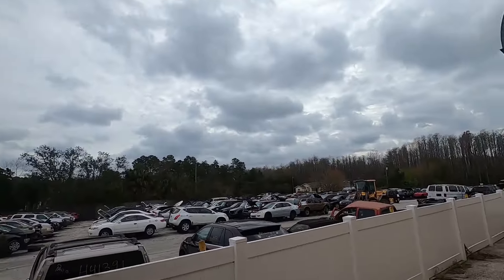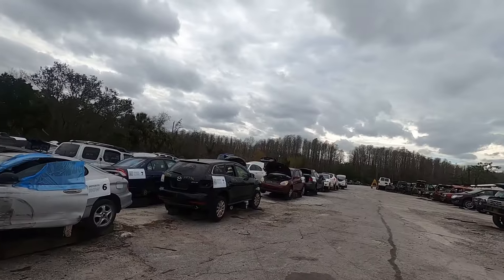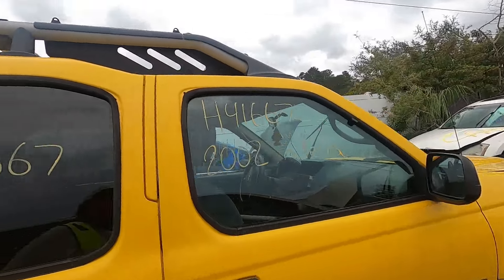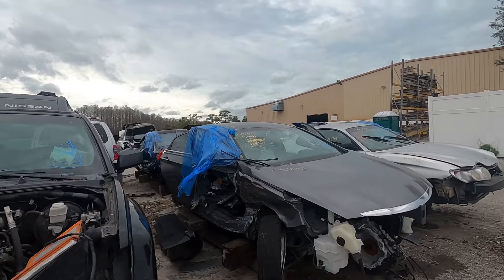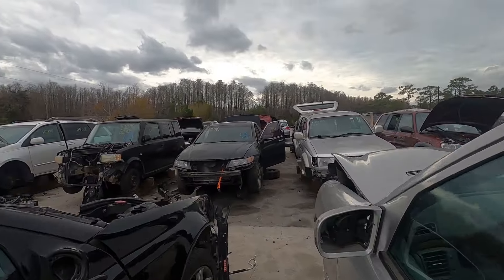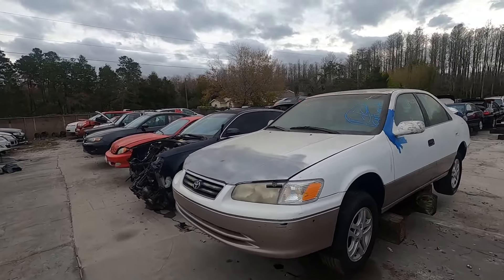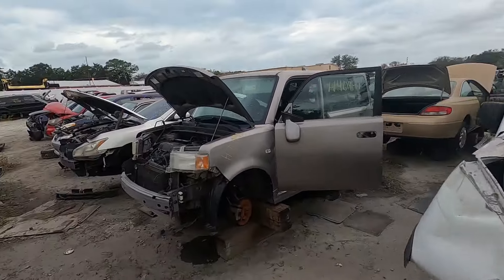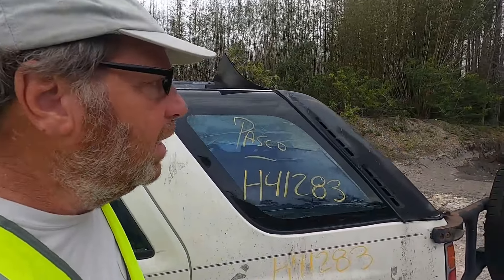EP760 Junkyard Walk Pasco EZ PULL, Florida part 1 video